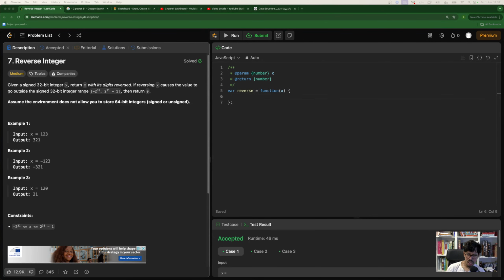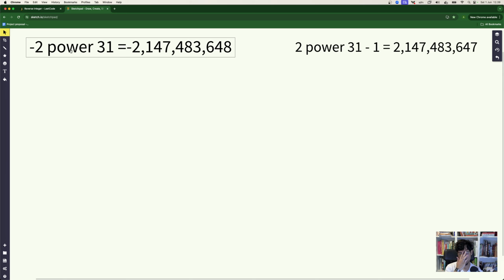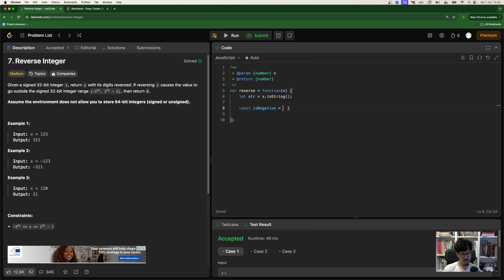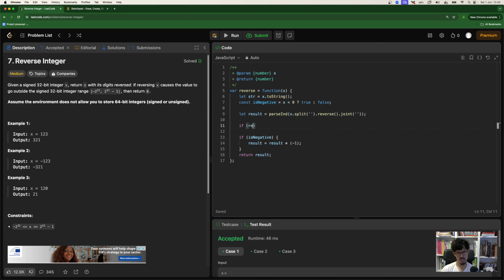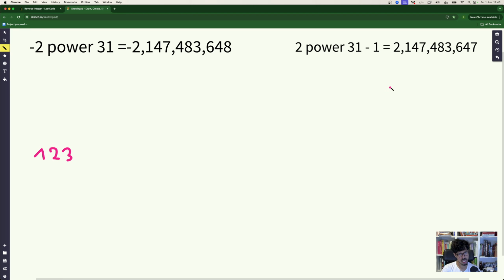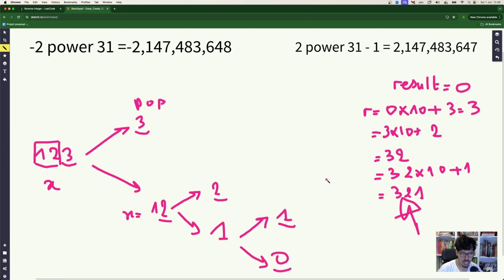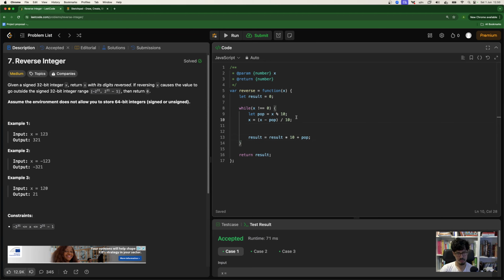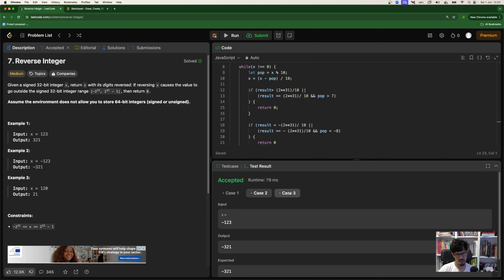Solve [Reverse Integer] with 2 solutions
Welcome to our comprehensive guide on solving the "Reverse Integer" problem! In this video, we'll tackle one of the classic challenges from coding platforms like LeetCode and Codility.